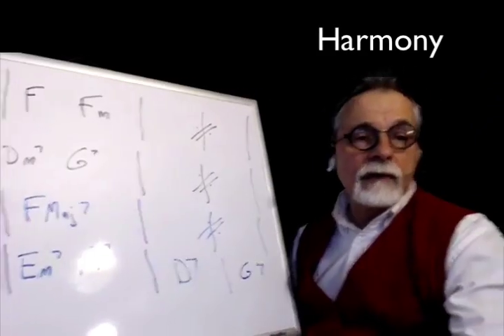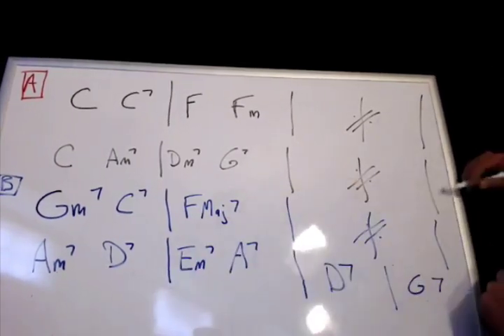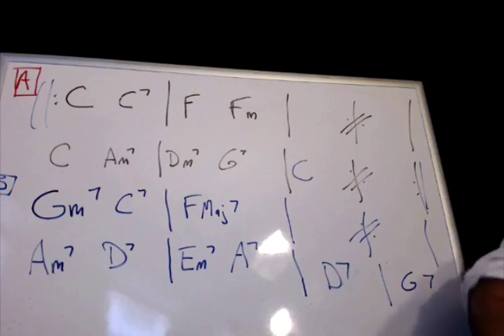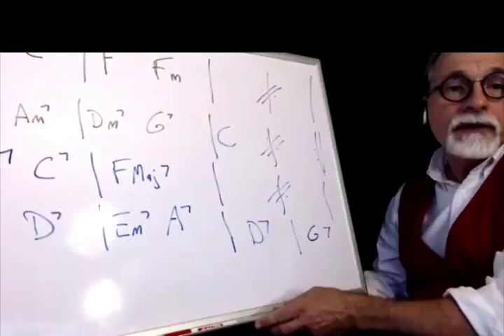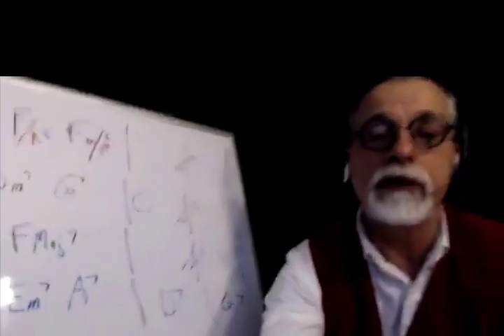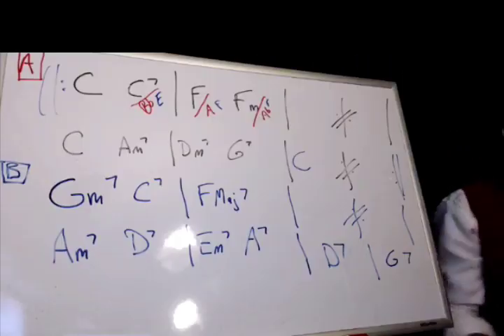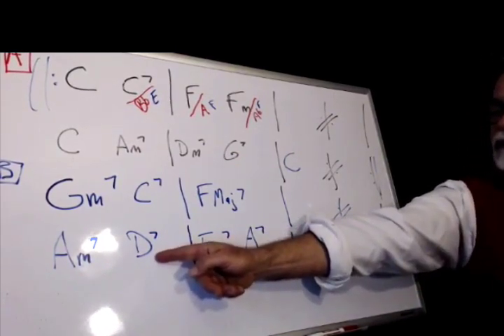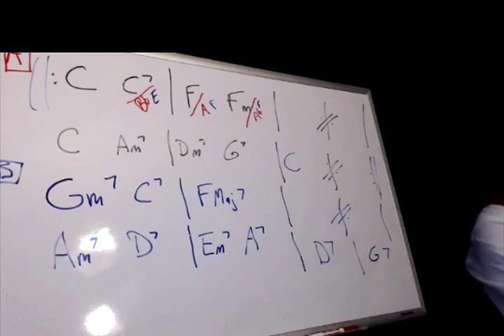Cool Yule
Learn to play a Christmas song from just the chords.